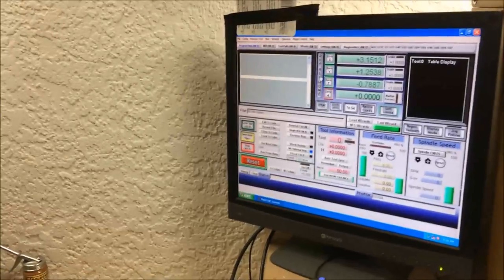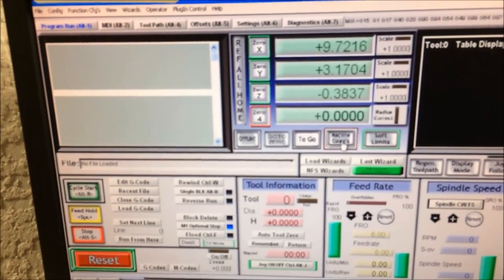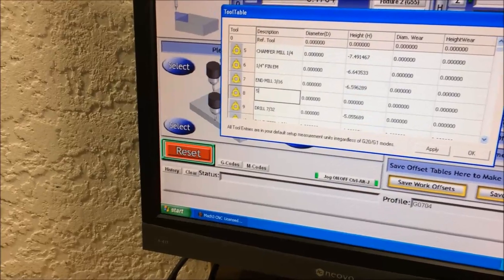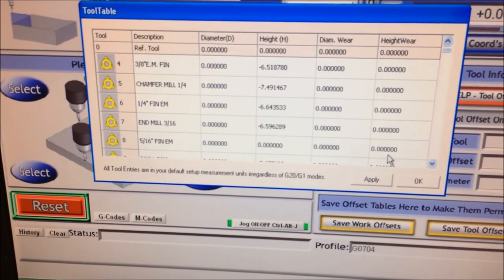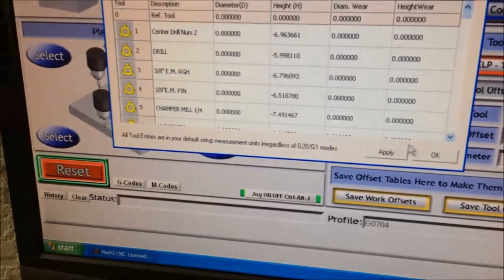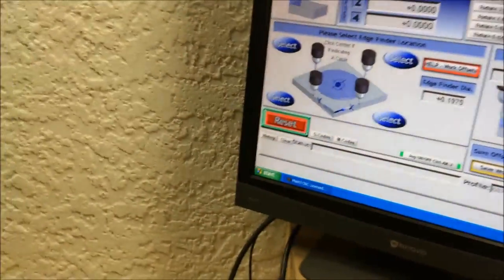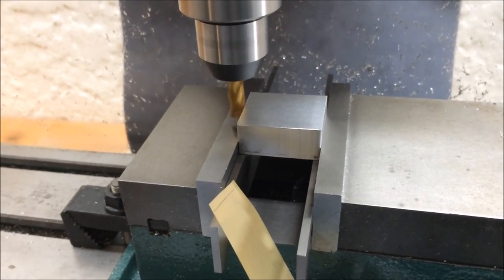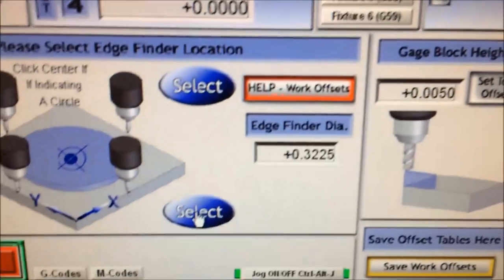Mach3: How to Set (Zero) Milling Tools and Edge Find Workpiece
How to set tool length offsets and work offsets for a Mach3 milling machine CNC conversion.